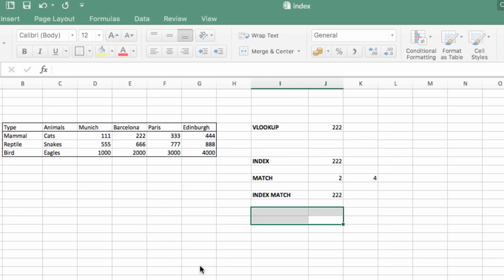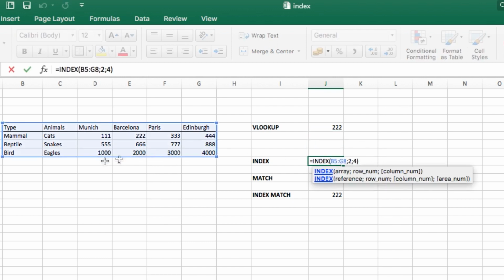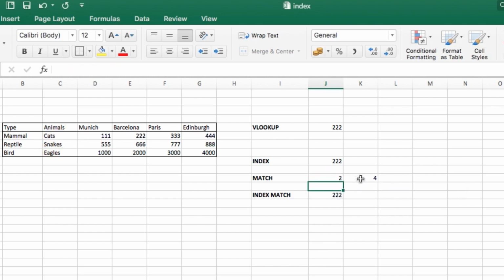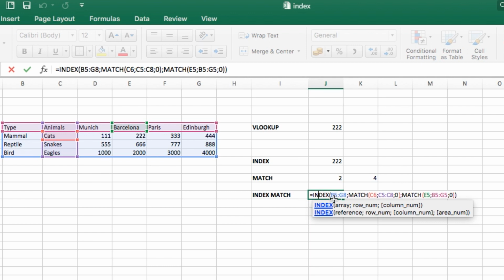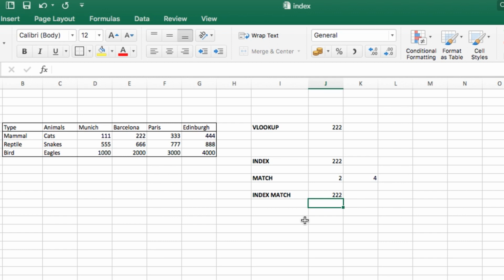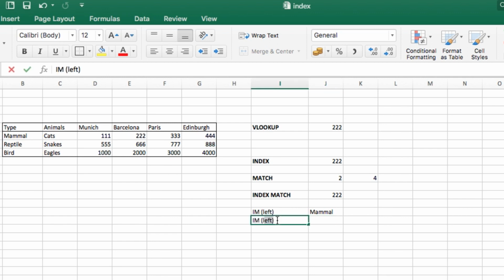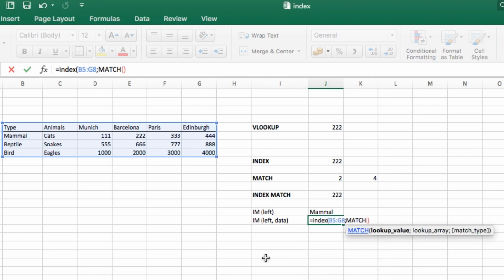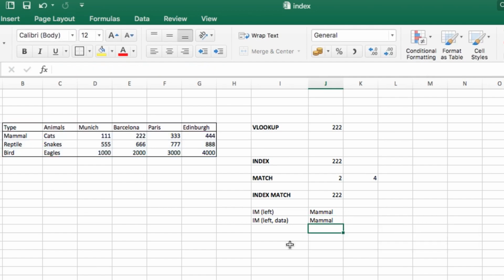VLOOKUP & INDEX MATCHING in 5 minutes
Very simple explanation of how vlookup & Index Matching work in excel.